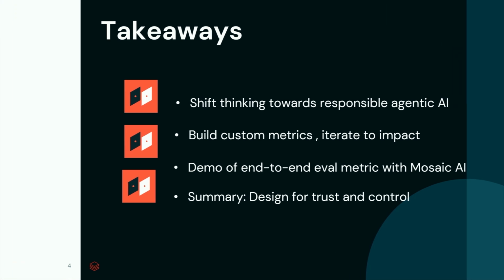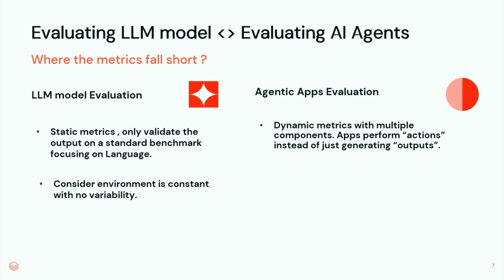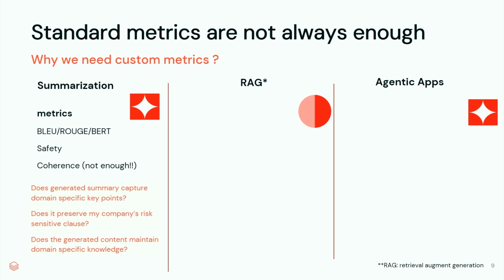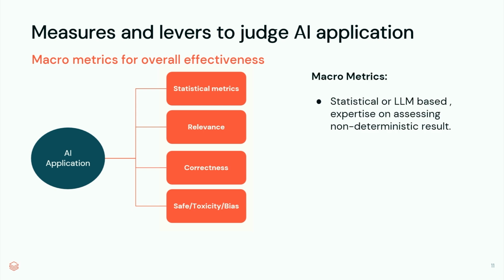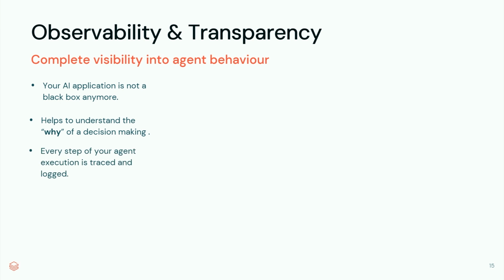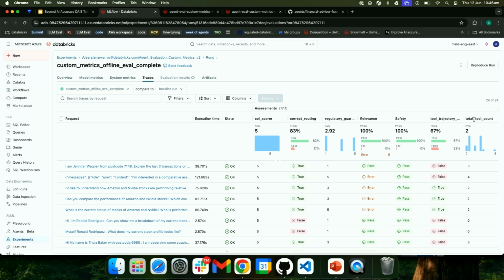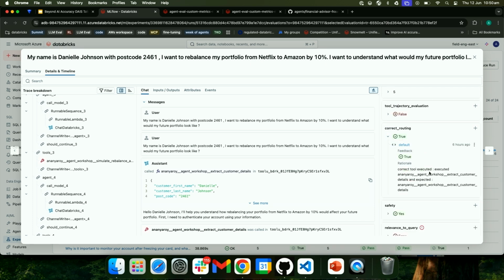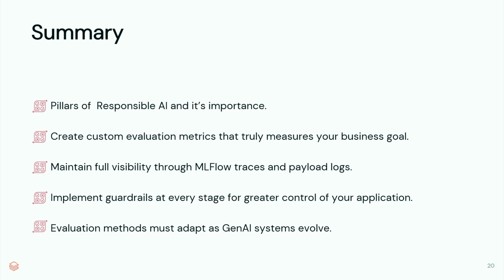Beyond AI Accuracy: Building Trustworthy and Responsible AI Application Through Mosaic AI Framework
Generic LLM metrics are useless until it meets your business needs.In this session we will dive deep into creating bespoke custom state-of-the-art AI metrics that matters to you. Discuss best practices on LLM evaluation strategies, when to use LLM judge vs. statistical metrics and many more. Through a live demo using Mosaic AI Framework, we will showcase: How you can build your own custom AI metric tailored to your needs for your GenAI application Implement autonomous AI evaluation suite for complex, multi-agent systems Generate ground truth data at scale and production monitoring strategies Drawing from extensive experience on working with customers on real-world use cases, we will share actionable insights on building a robust AI evaluation framework By the end of this session, you'll be equipped to create AI solutions that are not only powerful but also relevant to your organizations needs. Join us to transform your AI strategy and make a tangible impact on your business!

Talk By: Ananya Roy, Specialist Solution Architect, Databricks